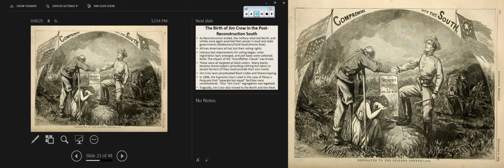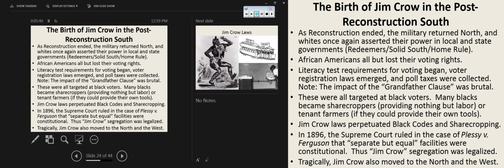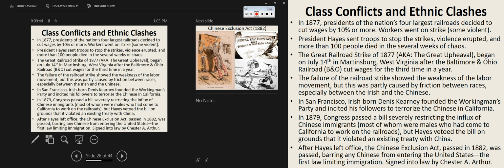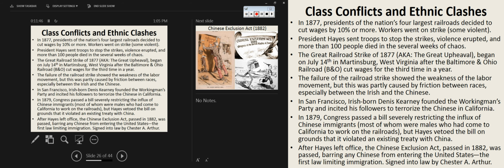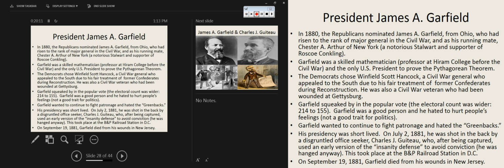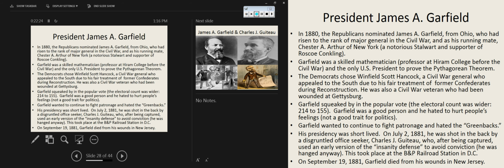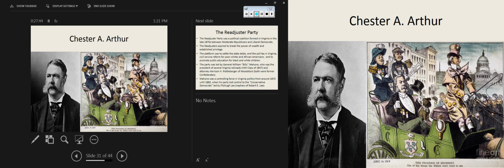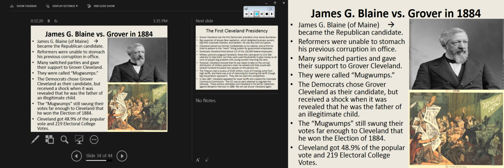HIS 122 - Lesson 1 - Gilded Age Politics: Part 3